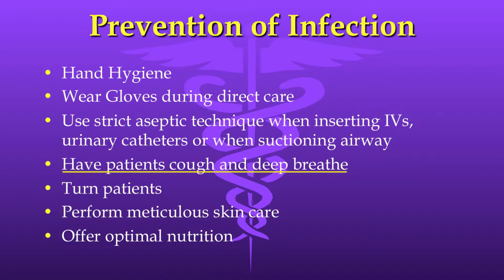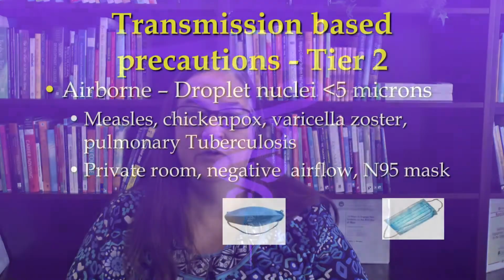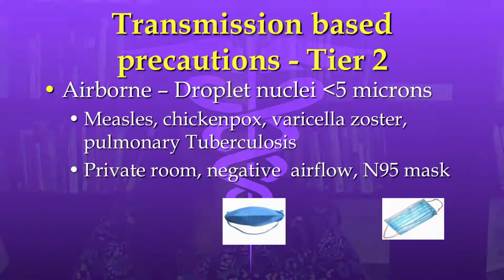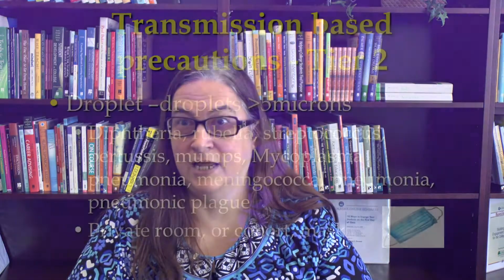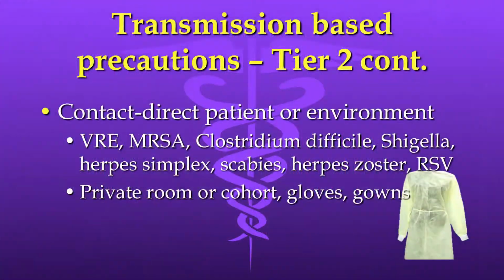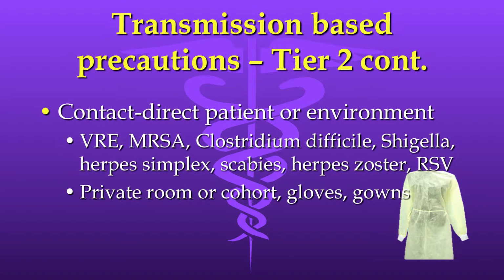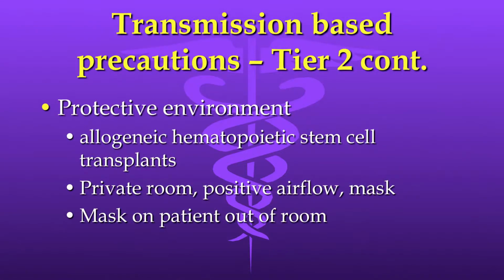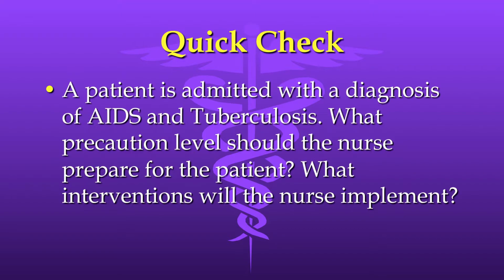Medical Asepsis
Medical Asepsis - Instructor: Rebecca Hergert